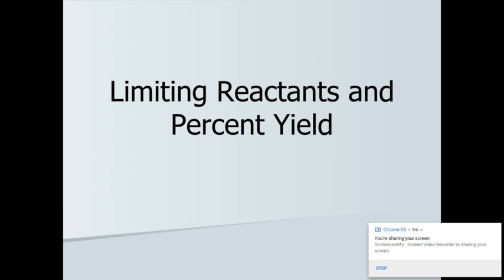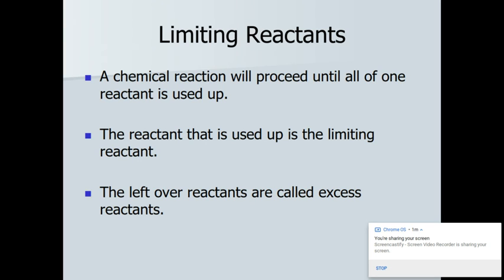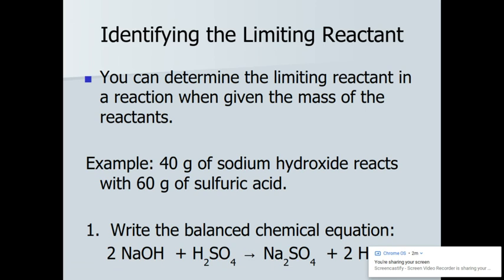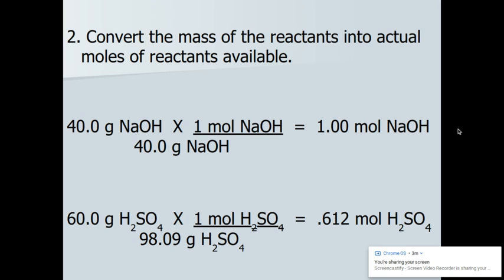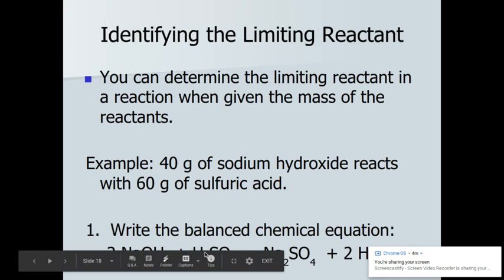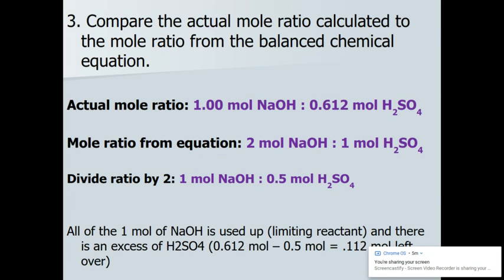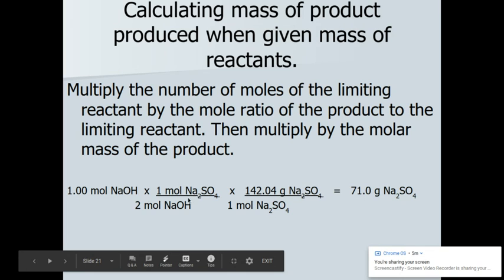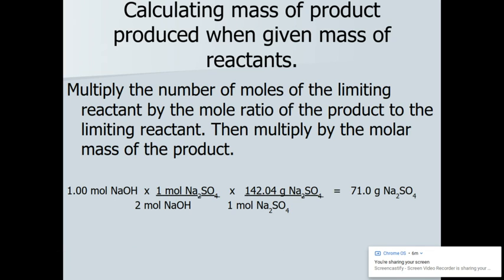Limiting Reactant Notes